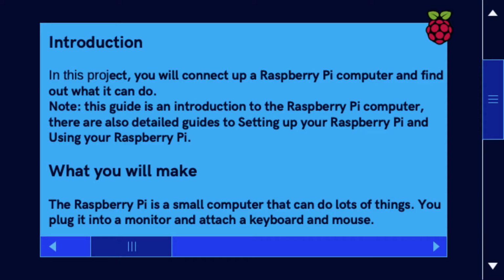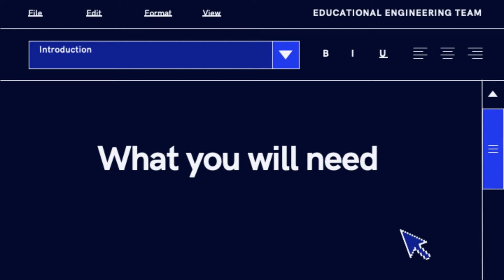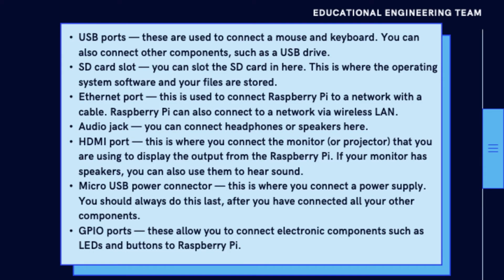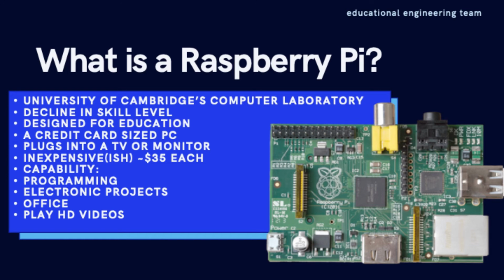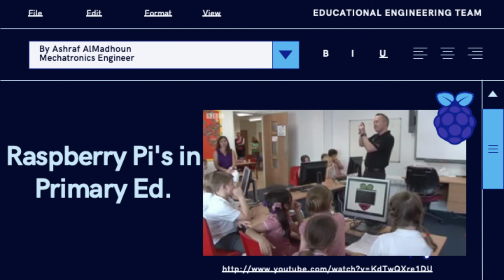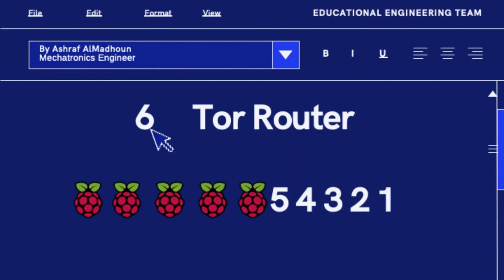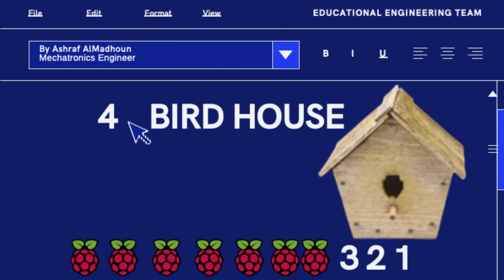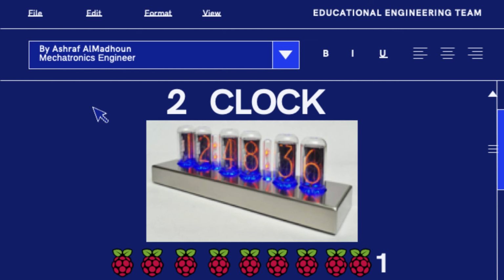The Raspberry Pi: Everything You Need To Know!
PART I

"Unlocking the World of Raspberry Pi: A Comprehensive Guide

Welcome to the ultimate introduction to Raspberry Pi! Whether you're a computer novice or an aspiring programmer, Raspberry Pi is your gateway to a world of possibilities. This credit-card-sized computer, powered by Lin ux, can do it all – from web surfing to gaming. Join us in this video as we walk you through the setup process and kickstart your Raspberry Pi journey.

The Raspberry Pi operating system undergoes continuous refinement, employing sophisticated academic terminology to ensure a streamlined and well-organized system. This meticulous /attention to detail enhances the overall user experience.

Developed by the Raspberry Pi Foundation in the United Kingdom, the Raspberry Pi is a remarkable single-board computer designed to promote basic computer science education in schools. It comes in various models, including an education-focused version with reduced features and a model tailored for industrial and commercial applications.

In this video, we'll provide you with a comprehensive overview of getting started with Raspberry Pi, including essential materials and much more. Don't miss out – watch this video now to expand your knowledge and dive into the world of Raspberry Pi!"